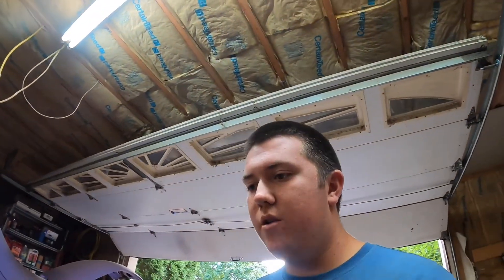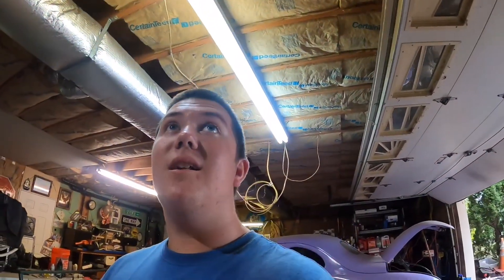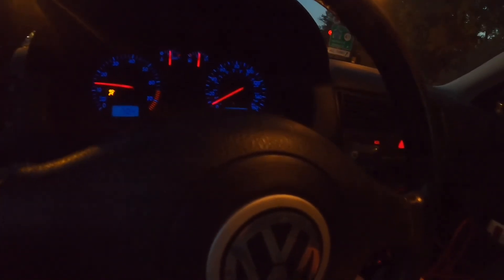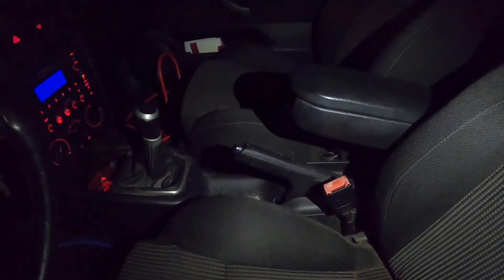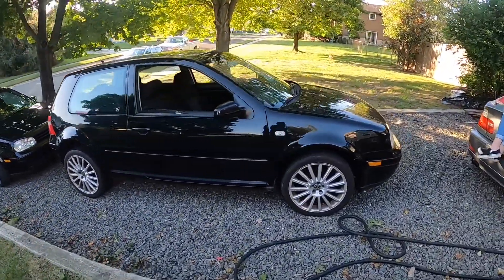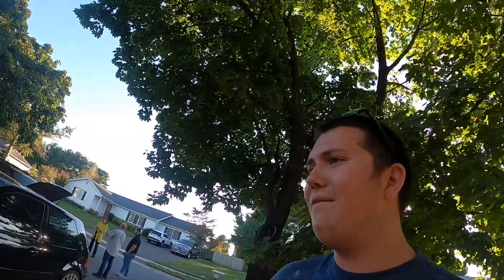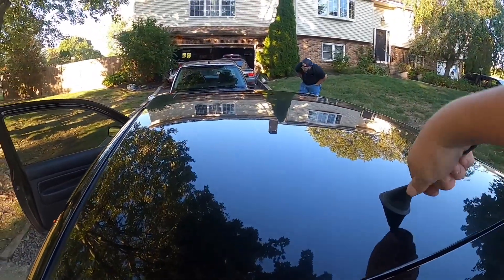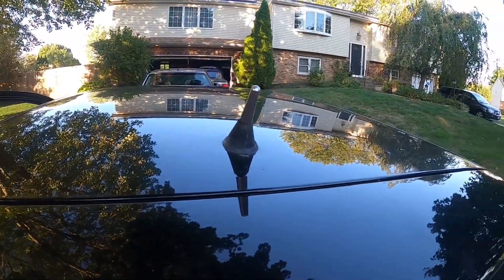New Car for Profit/Cool parts !!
Picked up a another MK4 Gti for some parts for the Vr6 car and to make a little extra money!